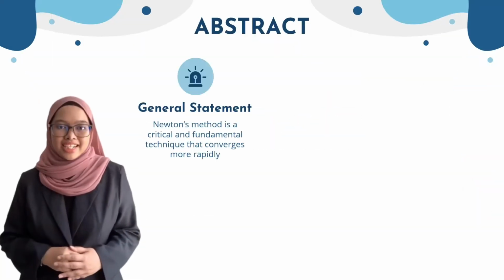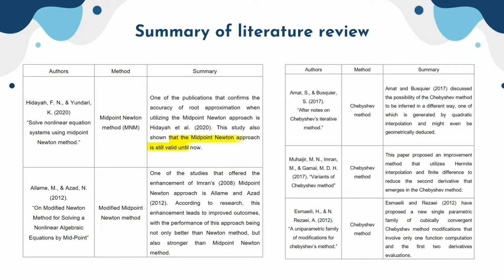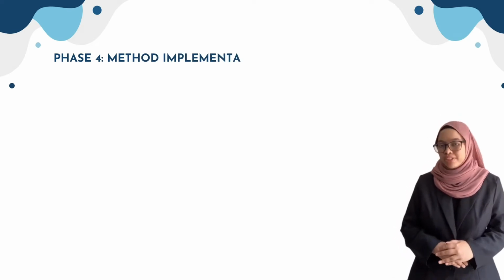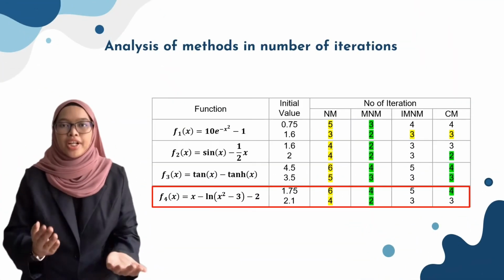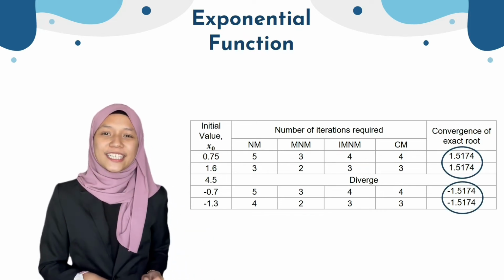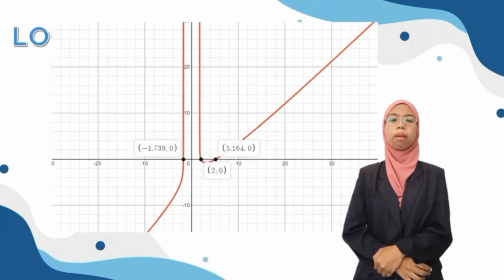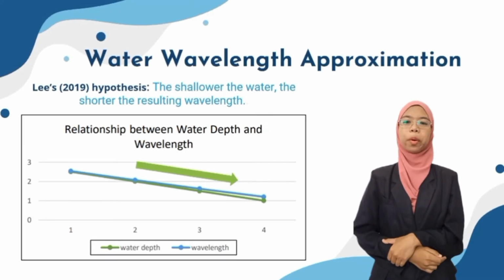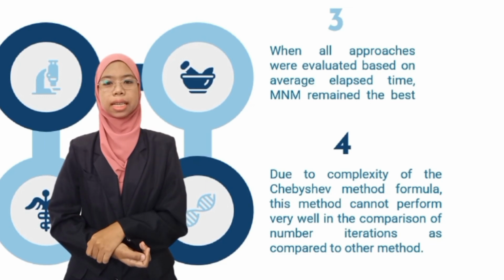P16S21 FYP VIDEO PRESENTATION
Project Title: Root Finding for Nonlinear Equations Based On Improvement Newton's Method.